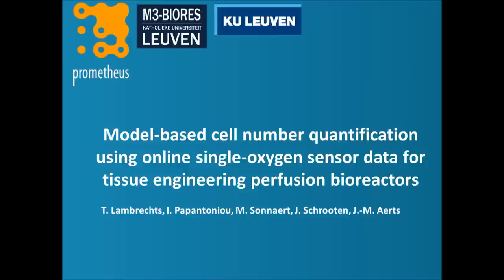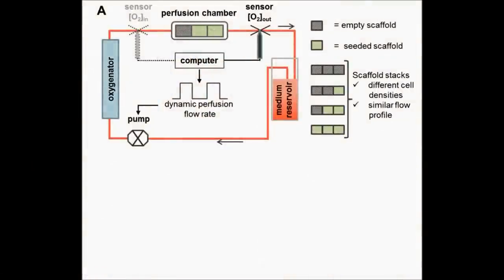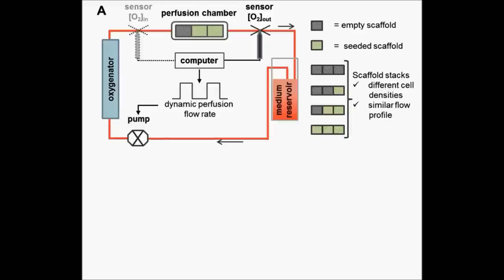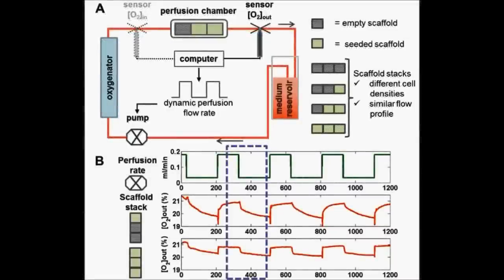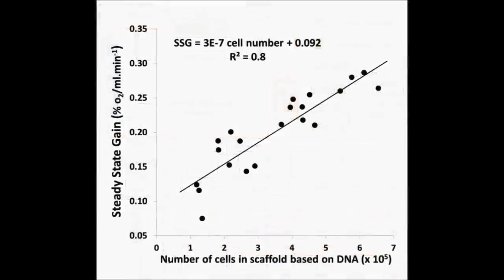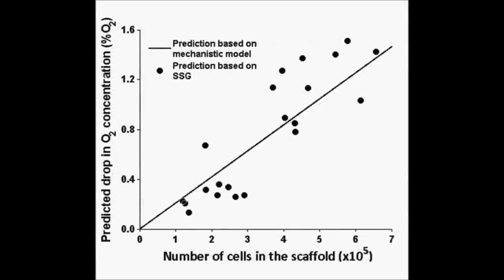B&B: Model-based cell number quantification using online single-oxygen sensor data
Video Highlight from Toon Lambrechts and Ioannis Papantoniou on their recently published B&B paper entitled "Model-based cell number quantification using online single-oxygen sensor data for tissue engineering perfusion bioreactors." Read the paper on Wiley Online Library